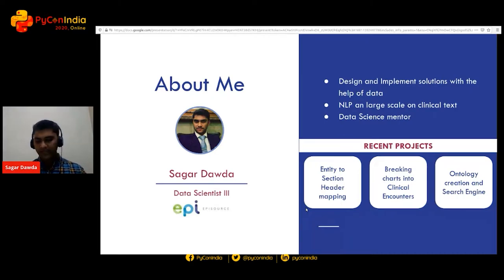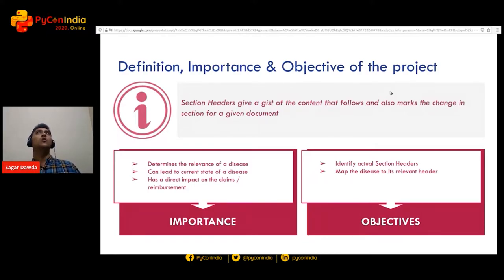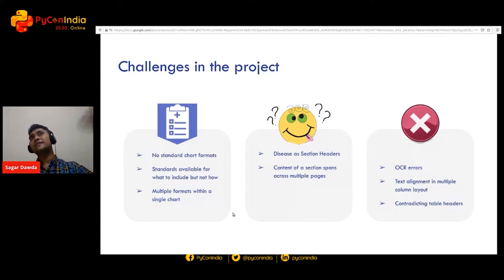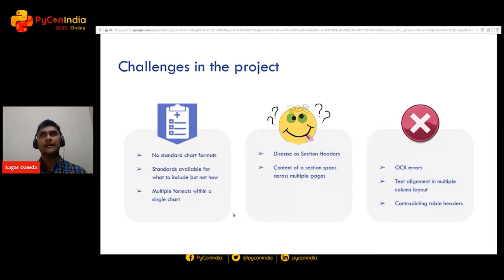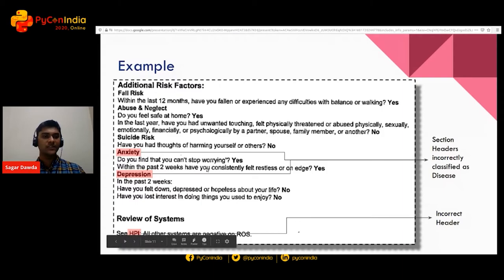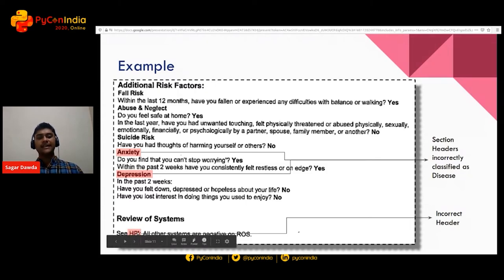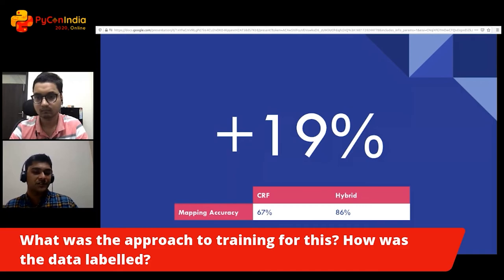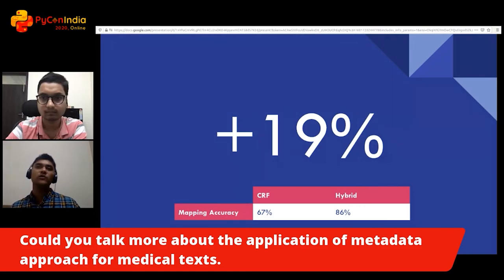Talk: Combining NLP with Structured Data - Sagar Dawda